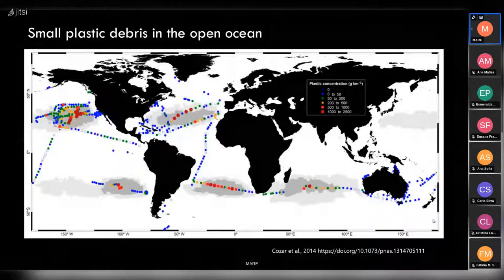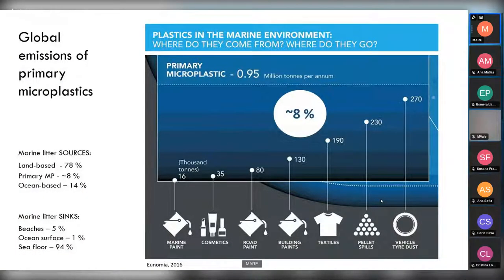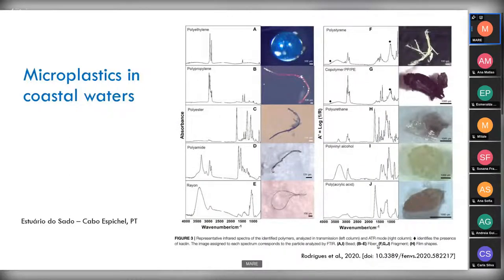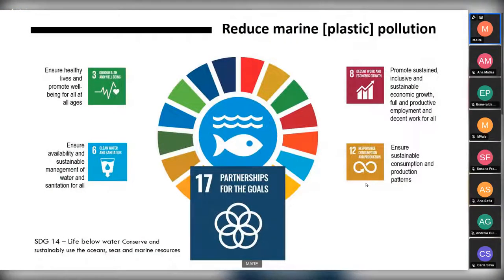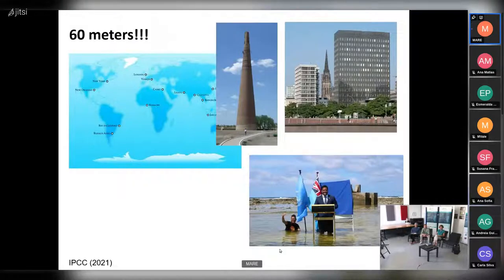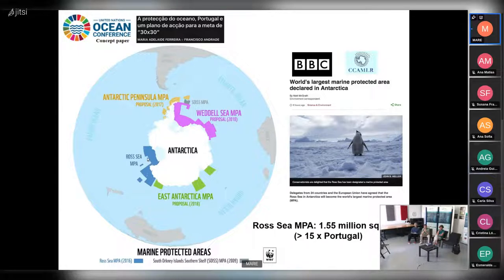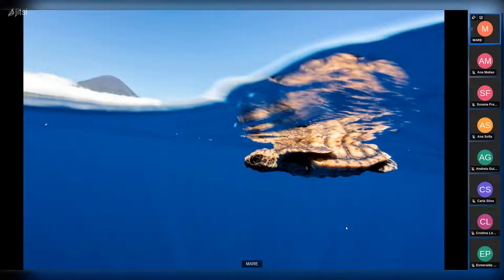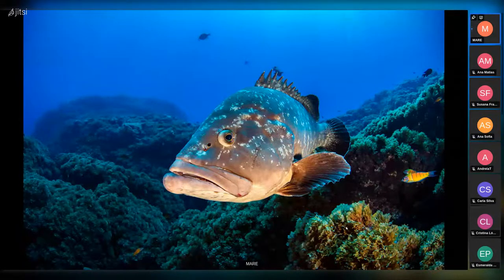O MARE na UNOC 2022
Como pode a investigação atual promover a conservação do Oceano? É esta a pergunta que dá o mote para o evento paralelo oficial da UNOC2022 organizado pelo MARE. Numa sessão online de 90 minutos, três investigadores reconhecidos internacionalmente, irão revelar os três desafios societais e potenciais soluções para os mesmos, num debate moderado pelo jornalista do 90 segundos de ciência Adriano Cerqueira.